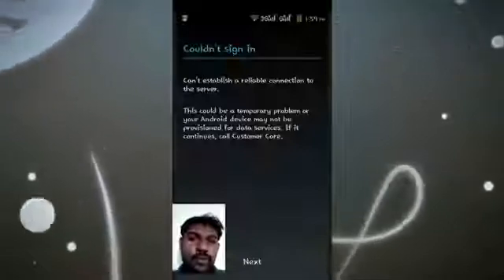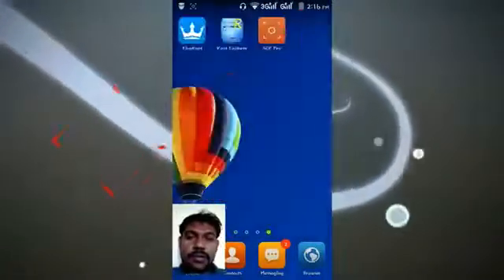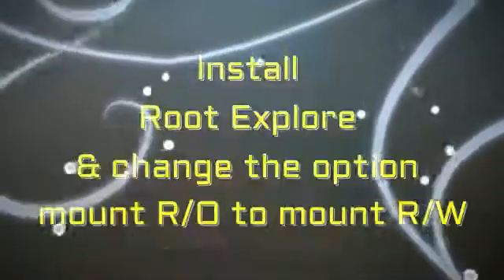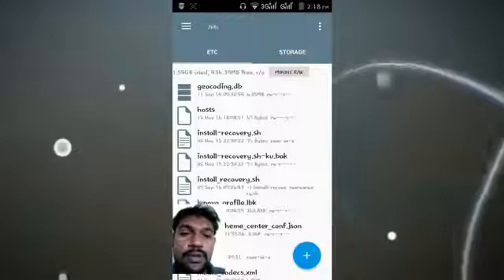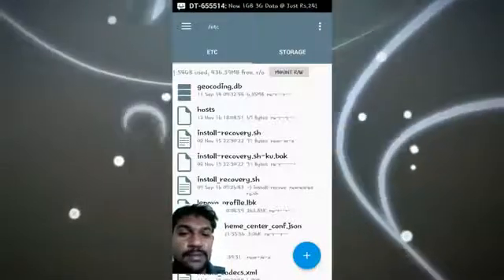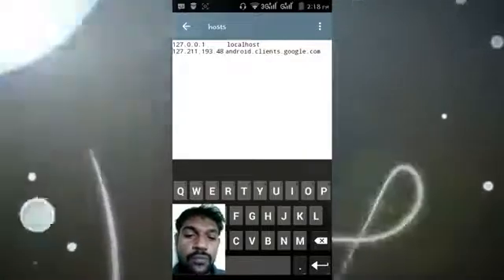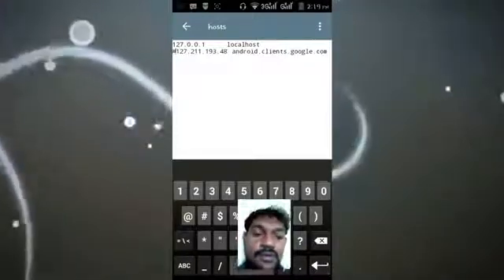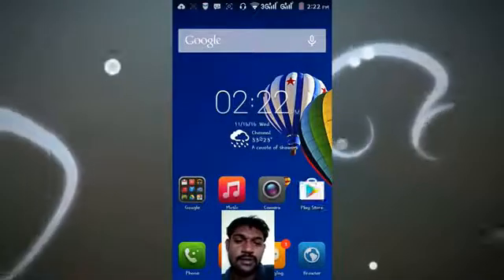Google Play Store SERVER ERROR - How to fix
Fix Google Play Couldn't error "can't establish a reliable connection to the server error"

If you continue to have this problem (Google Play error) "can't establish a reliable connection to the server" in Google account on your Android device, this will solve your problem. This is a frequent problem experienced by Android device users.

To solve this problem, do the following steps:

1. Make sure you have a ROOT ACCESS on your Device.
2. Install Root Explorer, Run App, Grant SU Access.
3. Browse root / etc... at the top of your screen, you will see mount R/O and mount R/W...
4. Tap mount R/W
5. Look for host file, long press it and open with text editor.
6. just Add # (pound sign) on the first number.

SAVE IT and Reboot.

Now you can connect to Google Play very well.